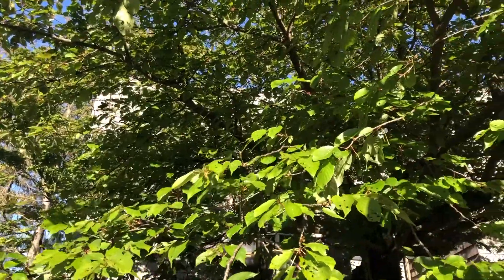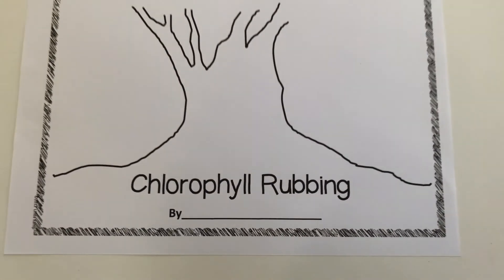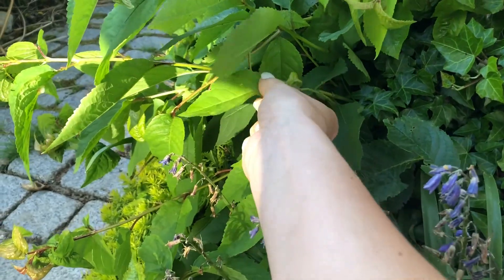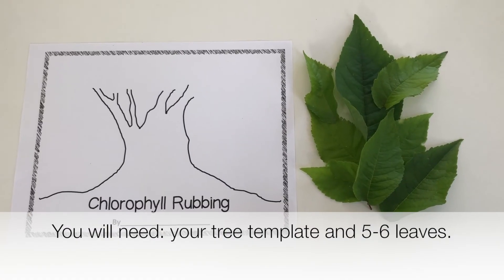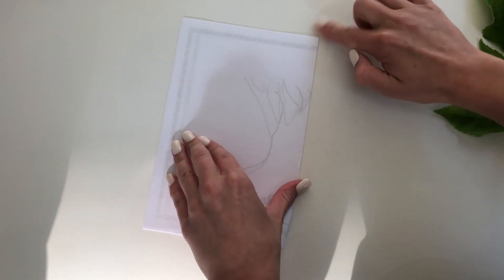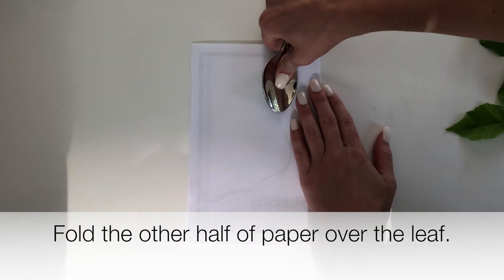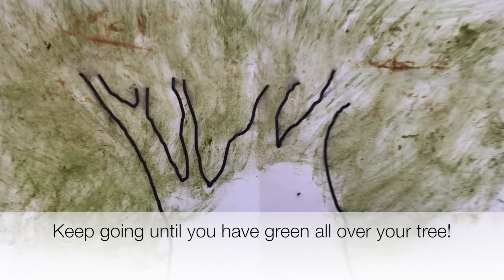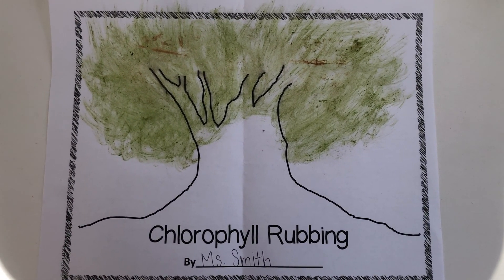Chlorophyll Rubbing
Learn about Chlorophyll and see it with your own eyes in this fun, scientific craft!